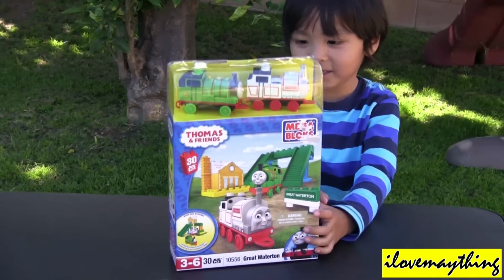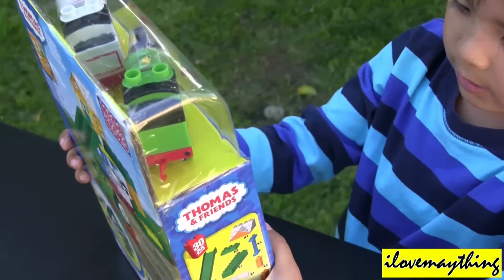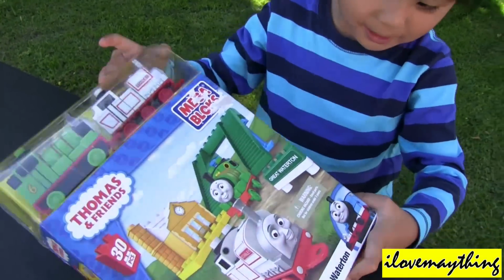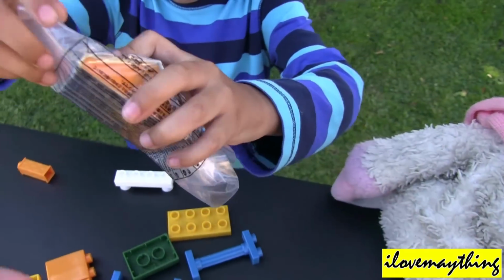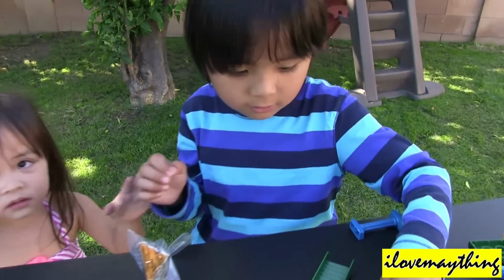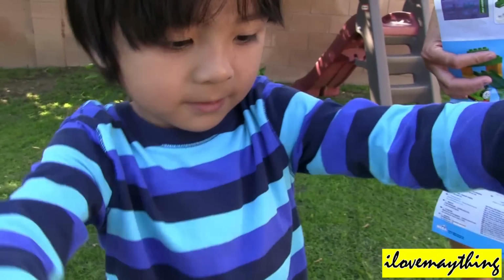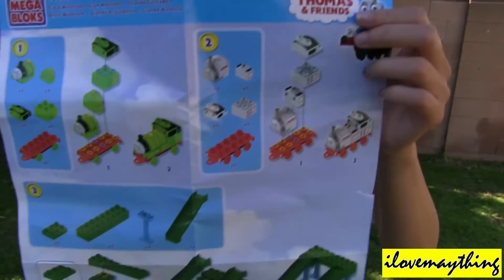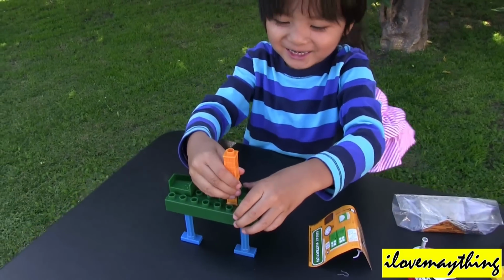Unboxing Mega Bloks Percy, Stanley and the Train Station (PART 1) Thomas and Friends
PART 2 of this video, click the link.

Thomas and Friends Toy videos VOL. 3, click the link.

Thomas and Friends Toy videos VOL. 2, click the link.

Thomas and Friends Toy videos VOL. 1, click the link.